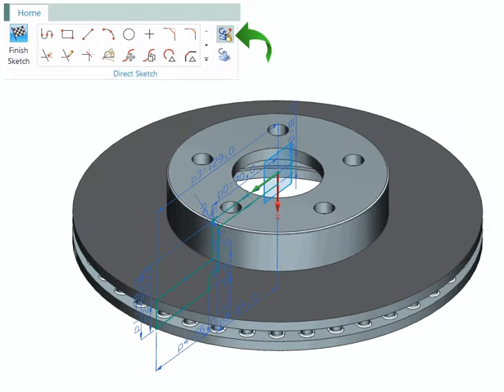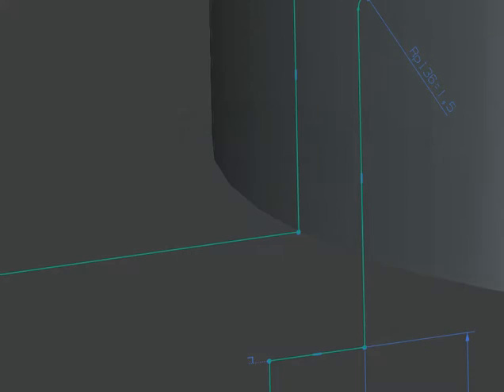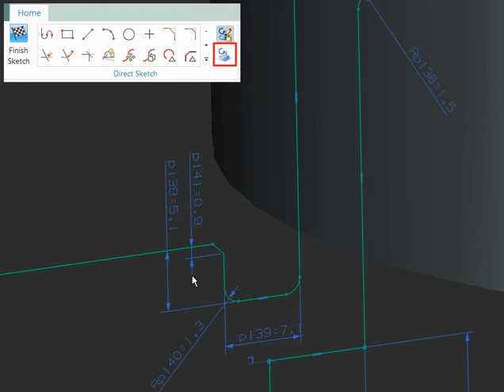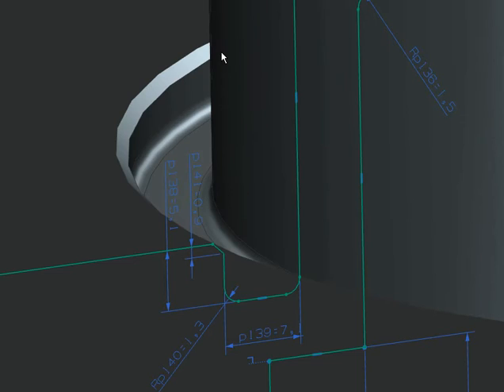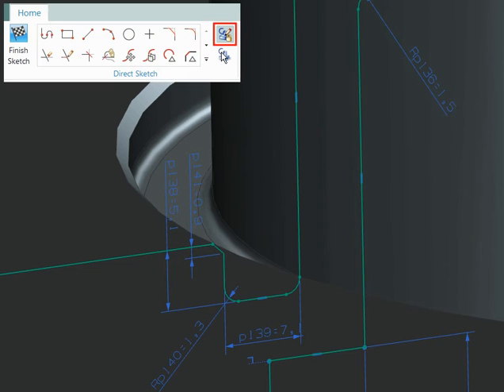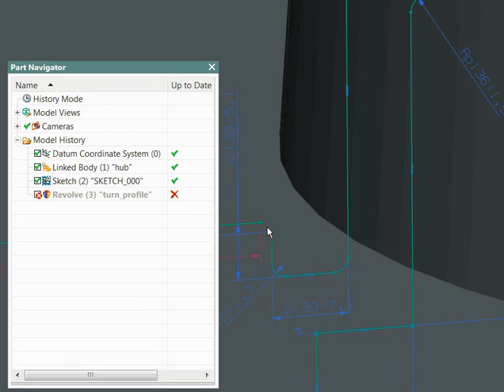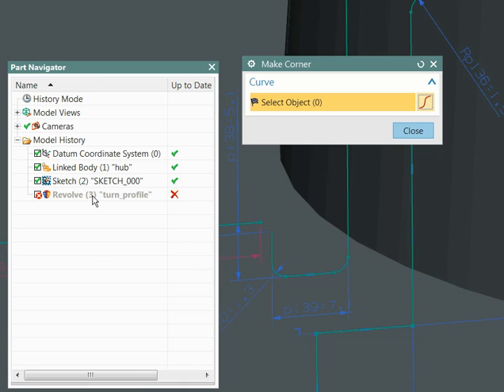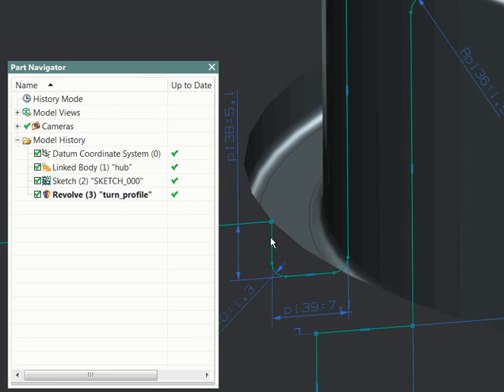Задержка обновления детали, когда я редактирую эскиз напрямую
Задержка обновления детали, когда я редактирую эскиз напрямую в @SiemensSoftware Unigraphics NX разработанным @SiemensKnowledgeHub.